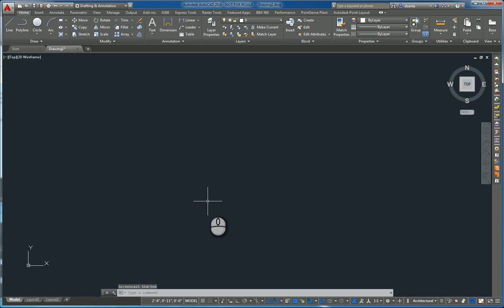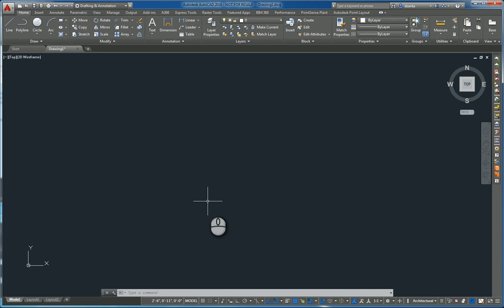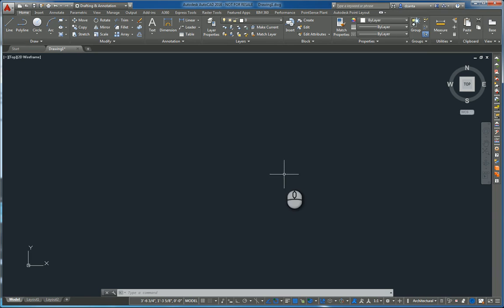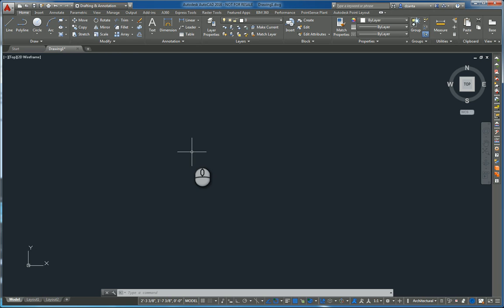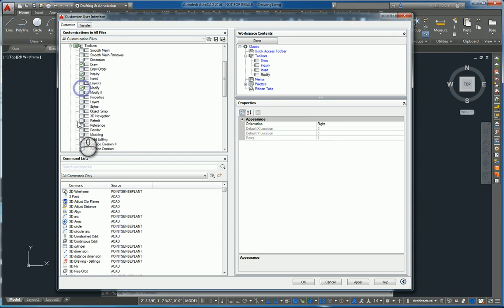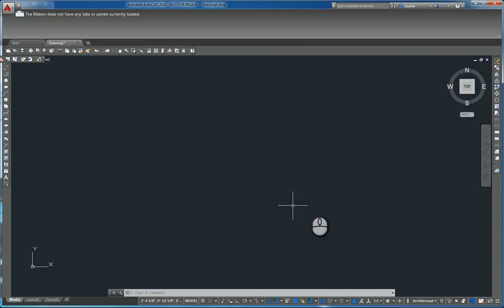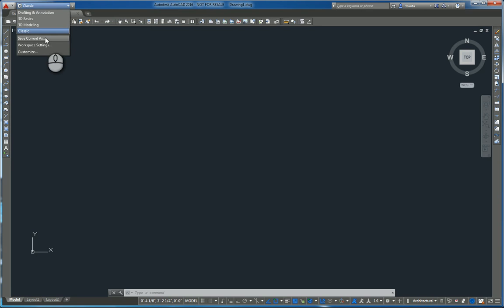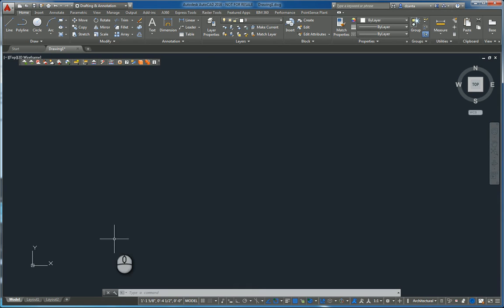AutoCAD 2016 Classic Workspace Creation - A How To Guide